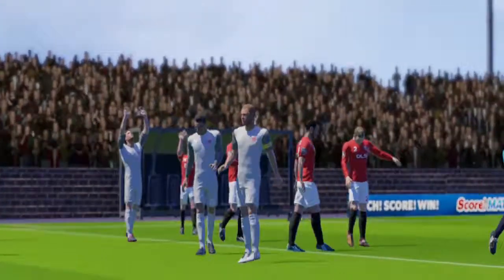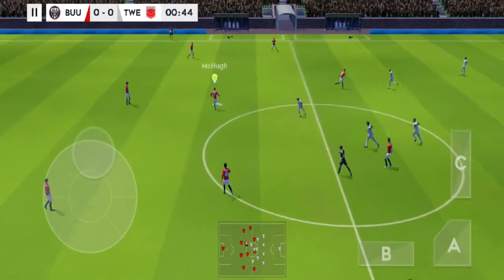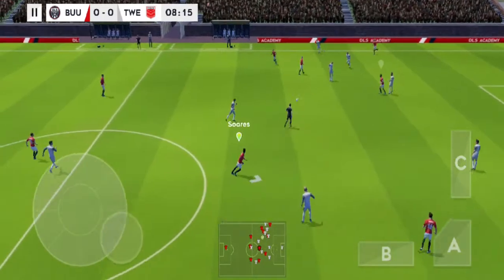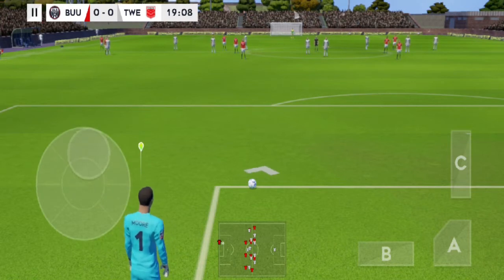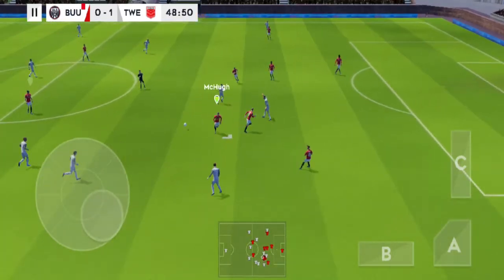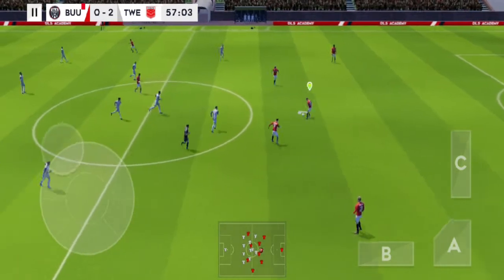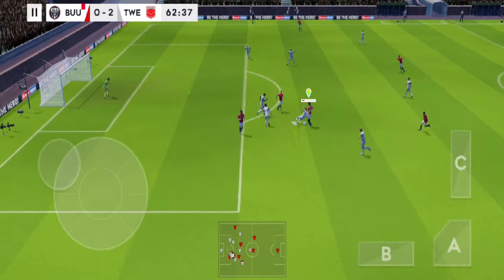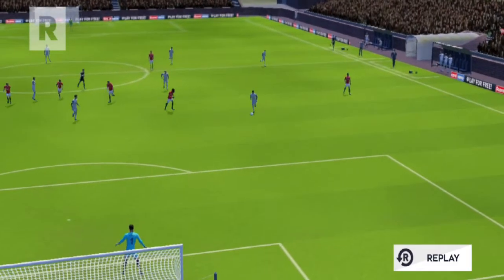DLS21 | FOOTBALL GAME |FOOTBALL 2021 | RANDOM ASSASSIN'S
Foot ball
DLs21

Sign top superstar players such as Kevin De Bruyne & Roberto Firmino to create your very own Dream Team! Perfect your style, develop your players and take on any team who stands in your way as you rise through the ranks.
 Upgrade your stadium with world-class facilities as you make your way to the Legendary Division. Have you got what it takes?